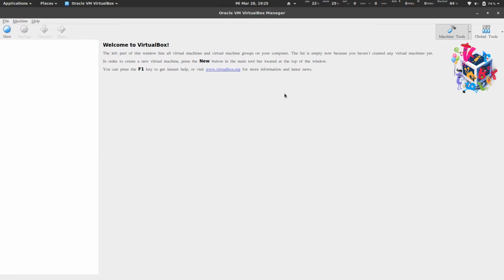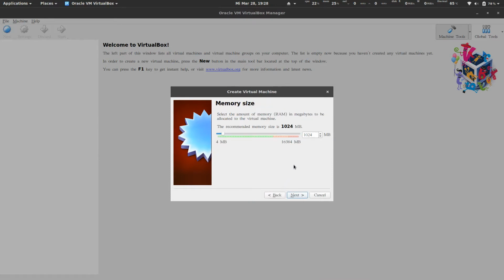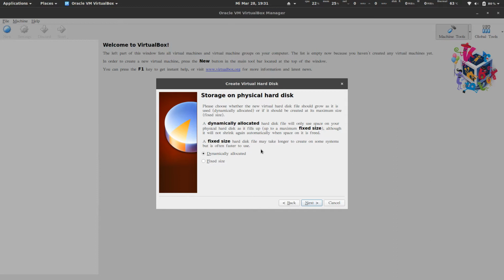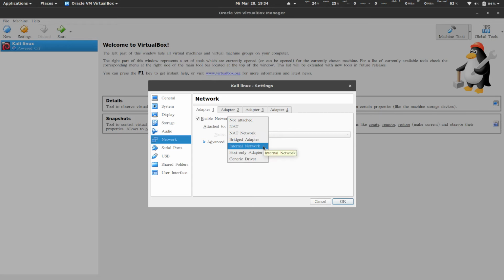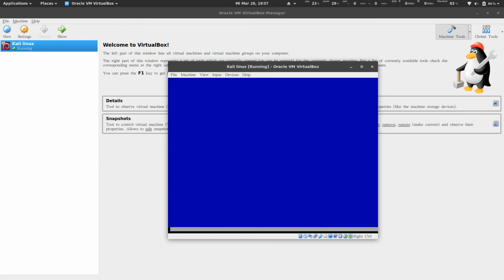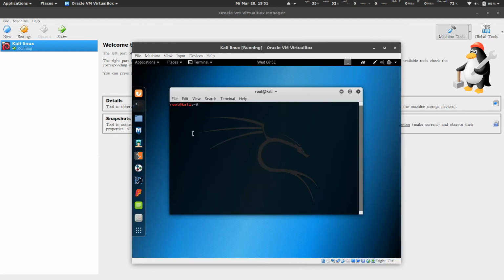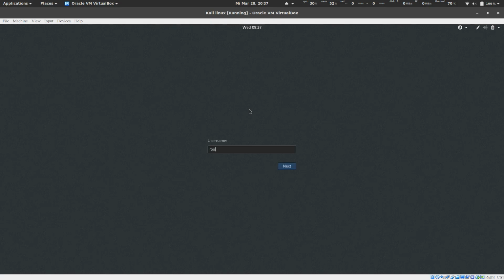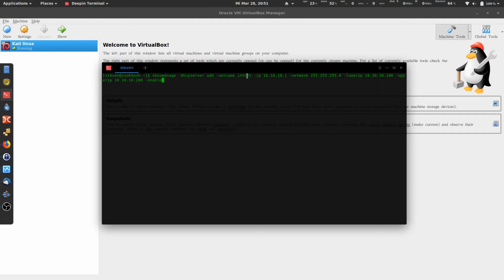f0tP - 1 - Setup virtual Lab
From  0 to Pwn - A video series where I want to go trough the most basic steps like setting up your virtual lab up to more advanced Hacking techniques.